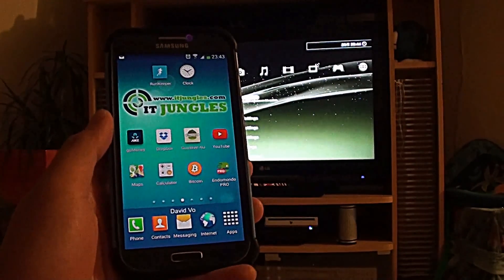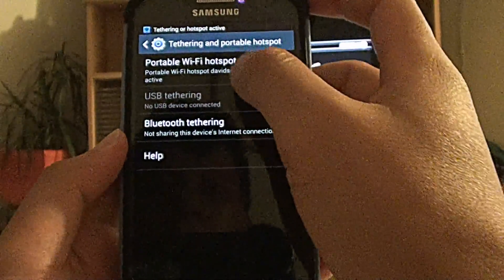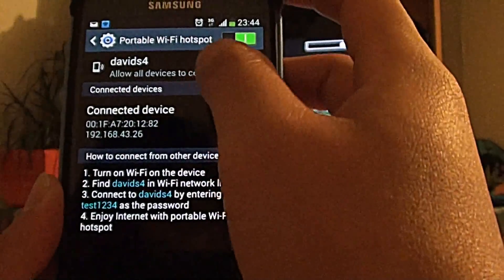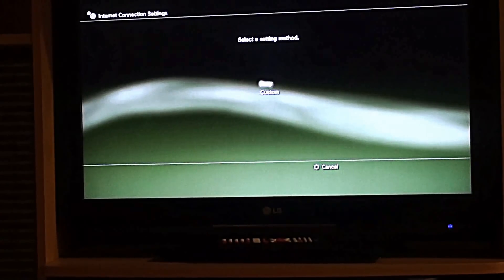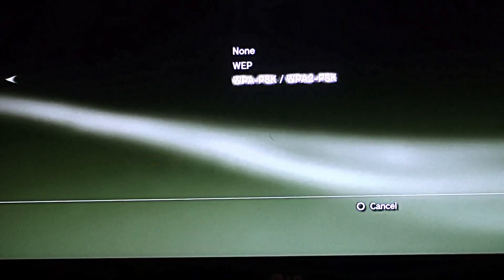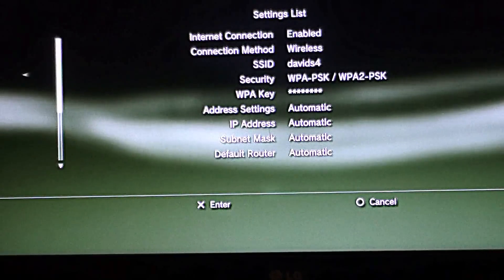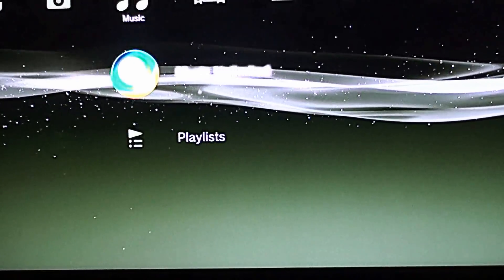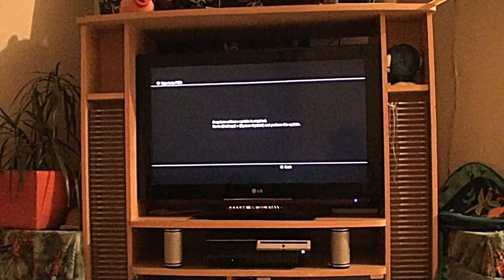Connect Sony PlayStation PS3 to Samsung Galaxy S4 Wi-Fi Hotspot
Learn how you can connect the Sony PS 3 to the Samsung Galaxy S4 Wi-Fi hotspot so you could use the internet via the Mobile data plan.